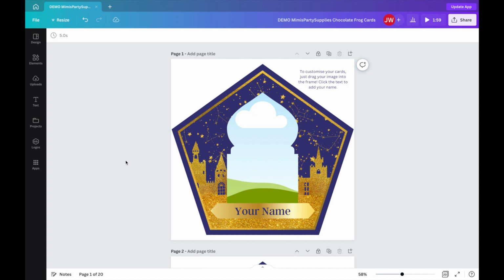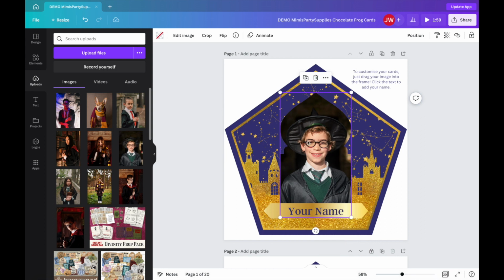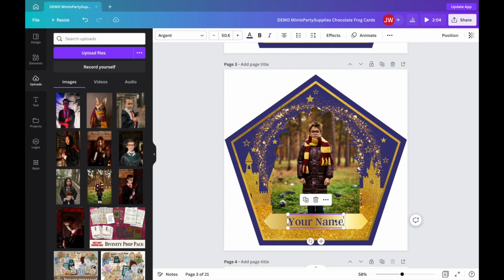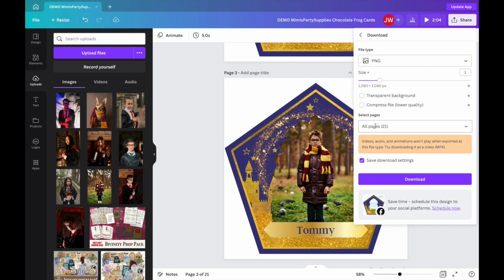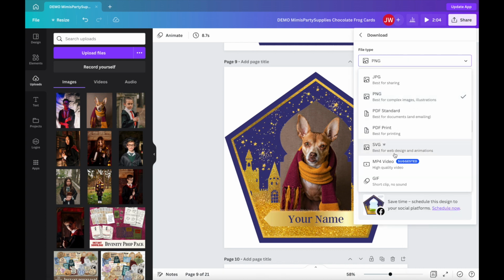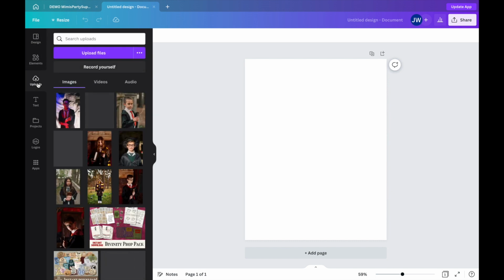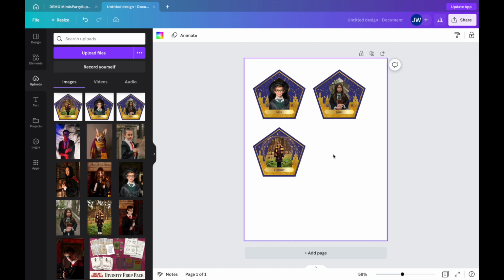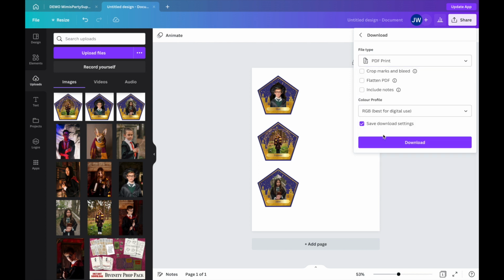Chocolate Frog Cards Editing and Resizing Tutorial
To get your own cards, go to MimisPartySupplies on Etsy!